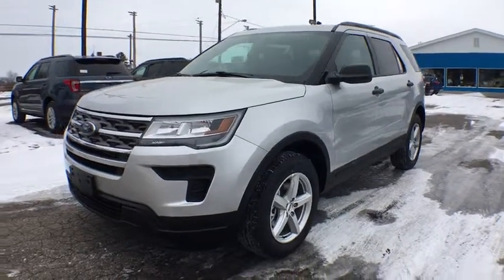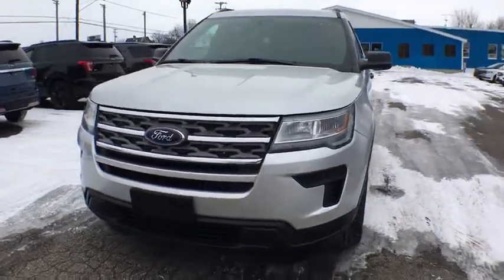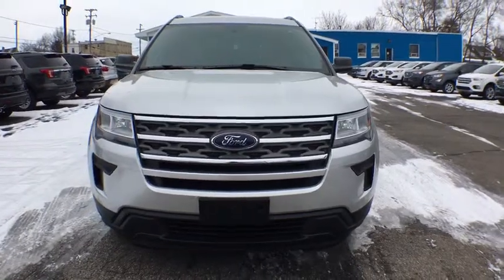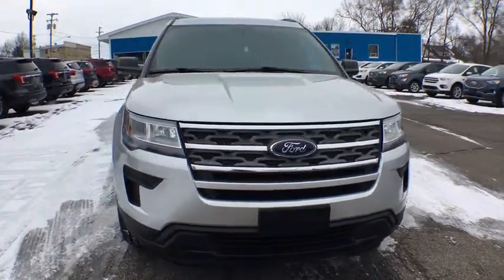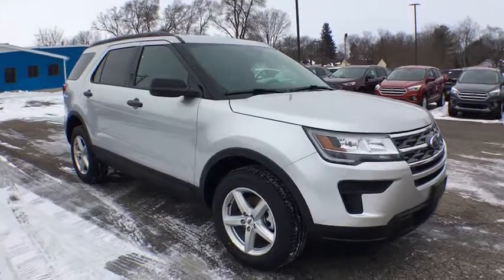2019 Ford Explorer Kent City, Muskegon, Fremont, Coopesville, Cedar Springs, MI T19048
Ingot Silver New 2019 Ford Explorer available in Coopersville, Michigan at Betten Baker Ford Coopersville. Servicing the Kent City, Muskegon, Fremont, Cedar Springs, MI area.